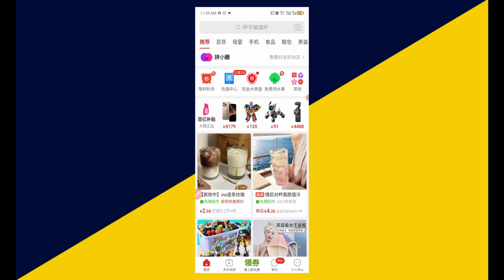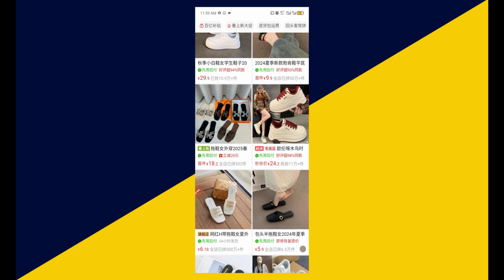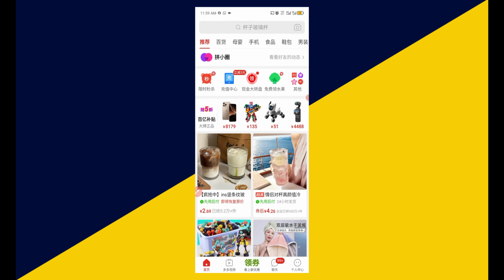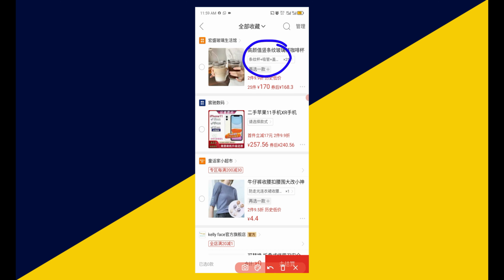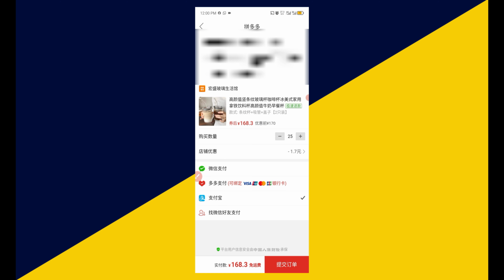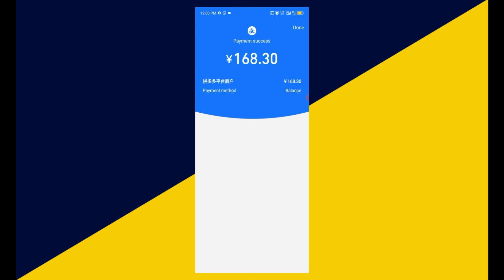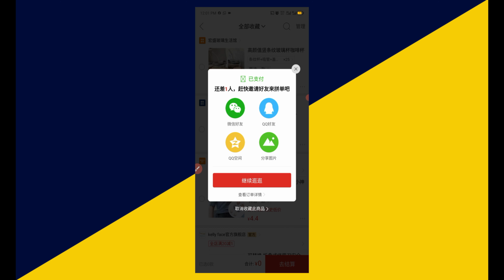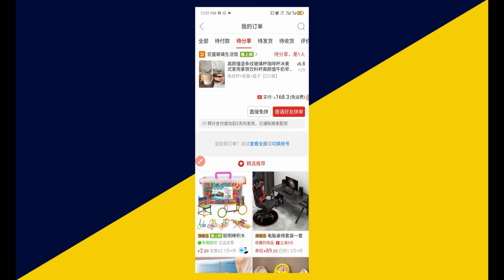Ship Goods from China to Ghana Easily with Pinduoduo App!